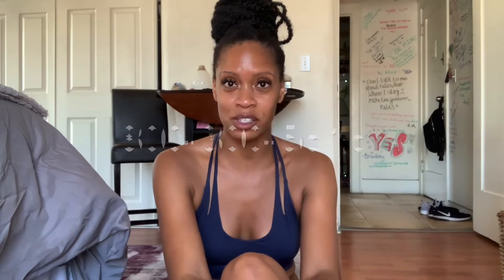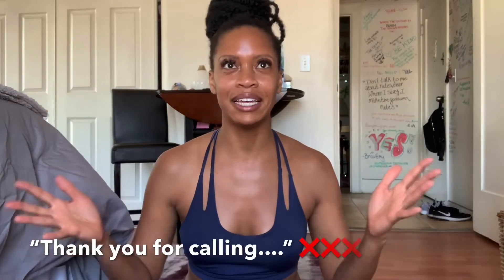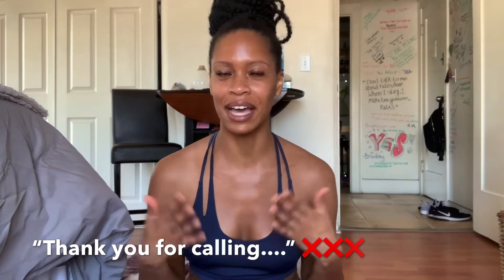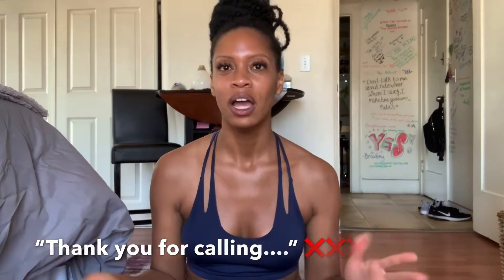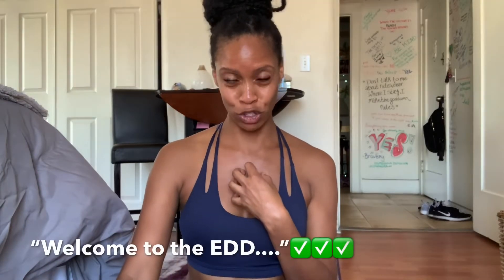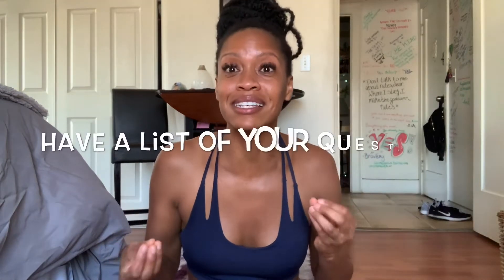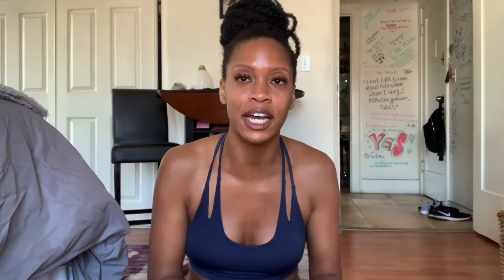How to get a hold of UNEMPLOYMENT in Los Angeles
We are in some interesting times right now! If you are without a job or feel unsafe at your job and need to quit because you are in fear of contracting the coronavirus, here are some helpful tips about how to get a hold of the unemployment office for unemployment insurance in Los Angeles California.

Hope you find this helpful! Share with a friend who needs it!